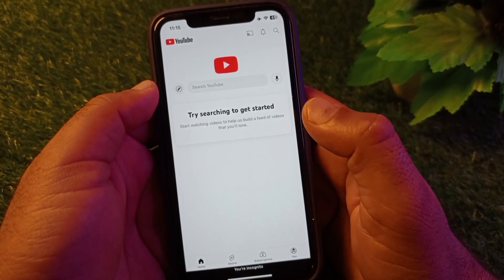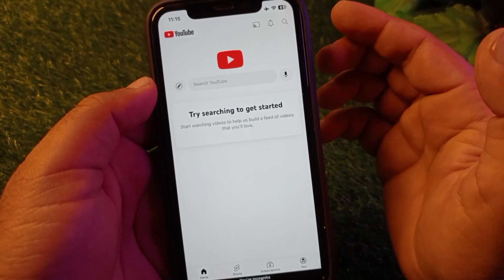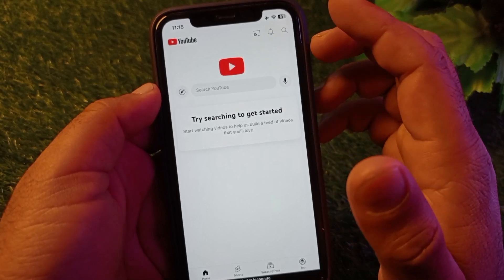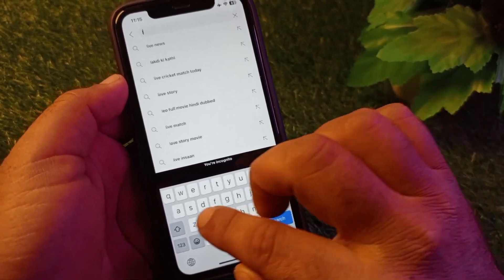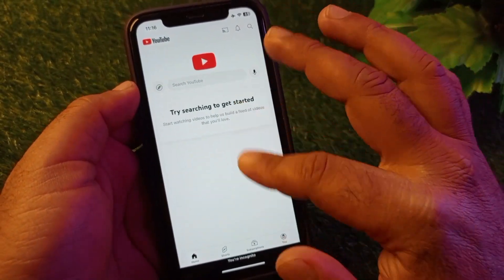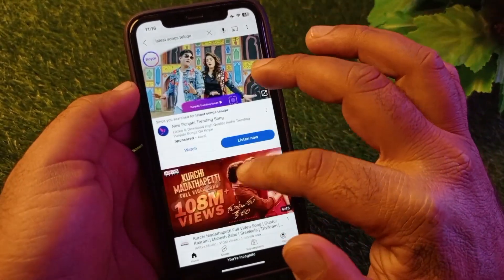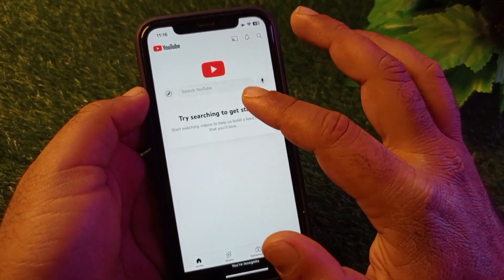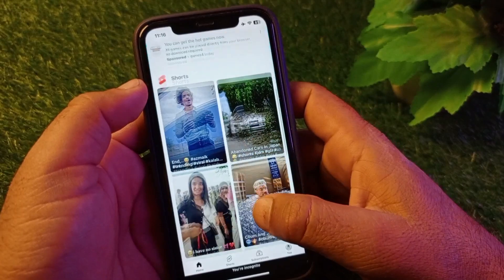How To Fix "Try Searching To Get Started YouTube Problem (2024)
Encountering the "Try searching to get started" message on YouTube and unable to watch videos? Don't worry, we've got you covered! In this troubleshooting guide, we'll provide step-by-step solutions to resolve this issue and get you back to watching videos on YouTube. Learn how to clear your YouTube app cache, update the app, and troubleshoot any potential issues with your internet connection. Watch now to overcome this obstacle and start enjoying YouTube hassle-free!